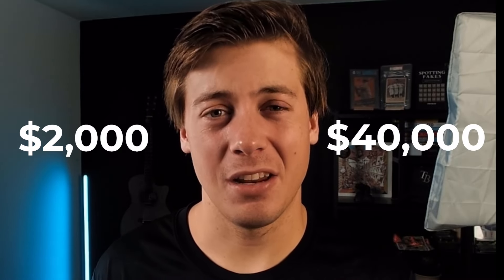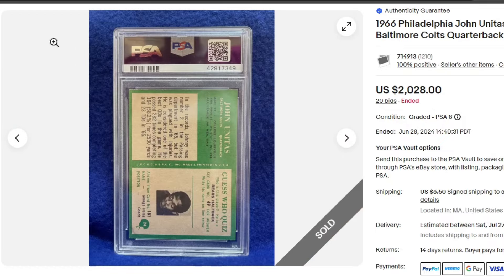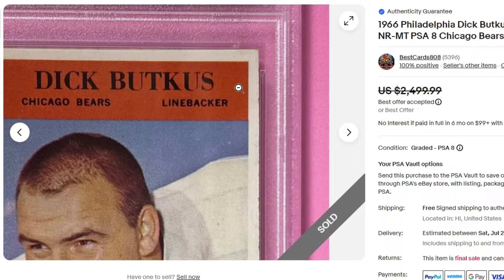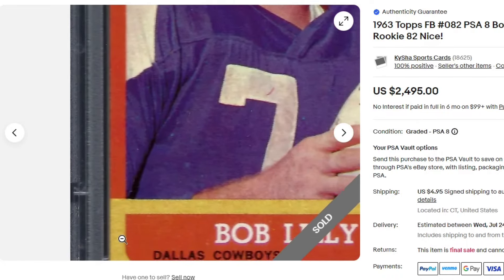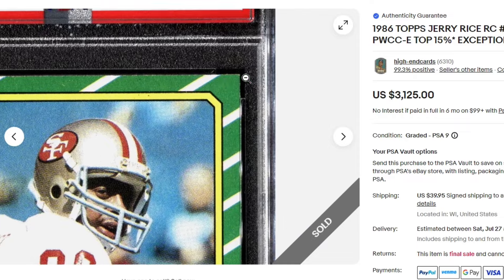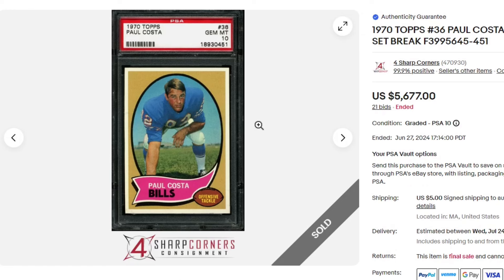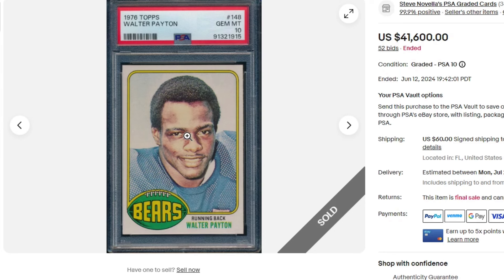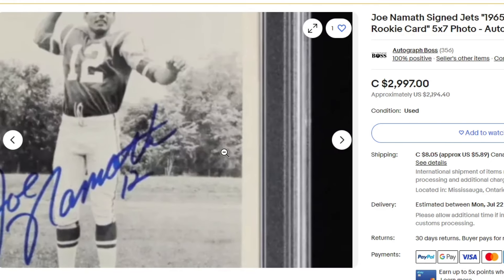TOP 30 Highest Selling Football Cards on eBay | June 2024